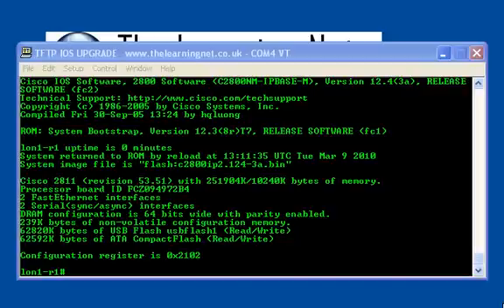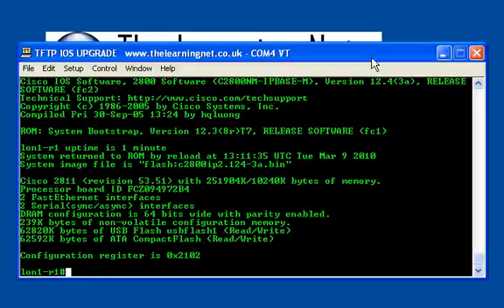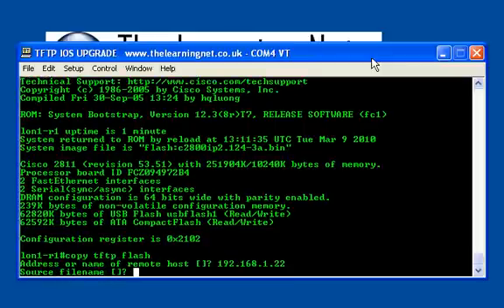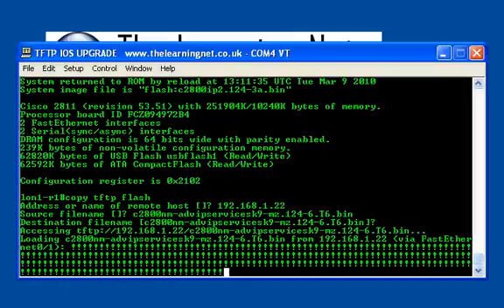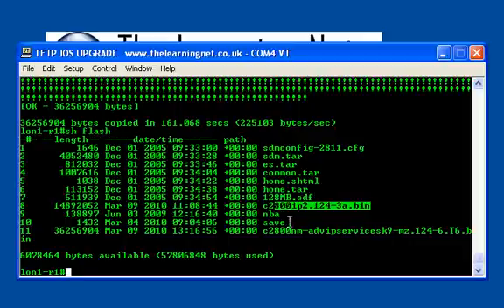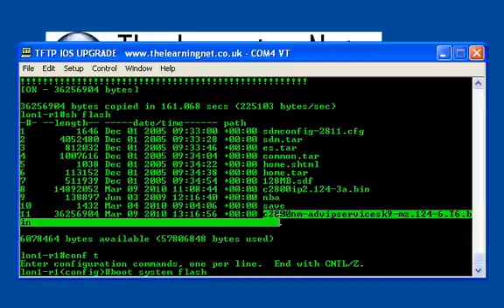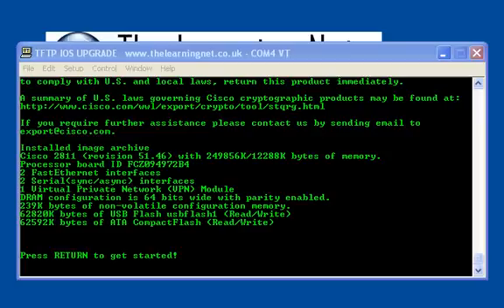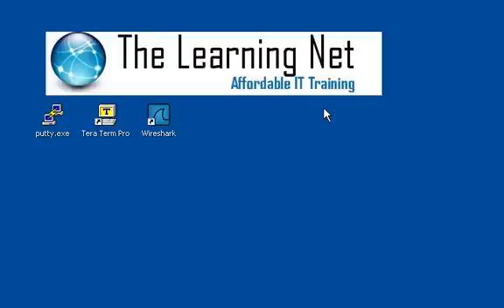CCNA CCNP - Cisco IOS Upgrade via TFTP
How to upgrade your IOS via TFTP